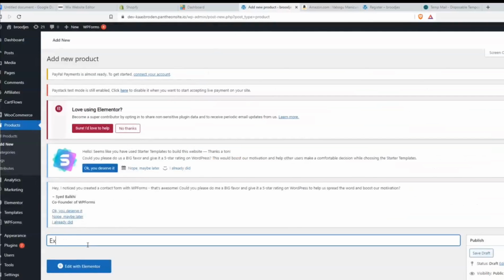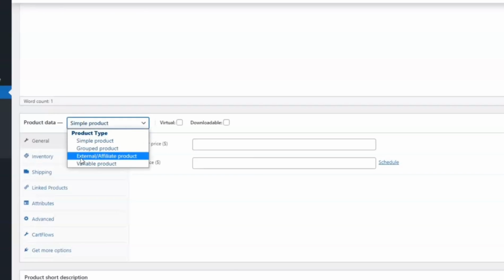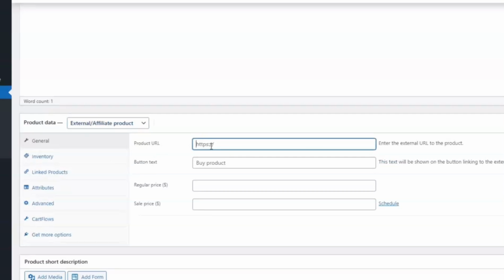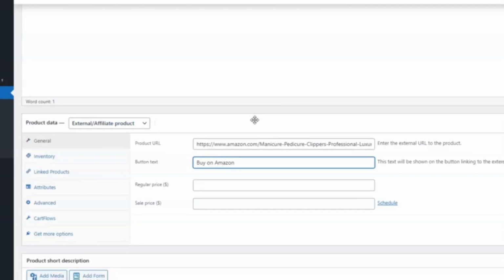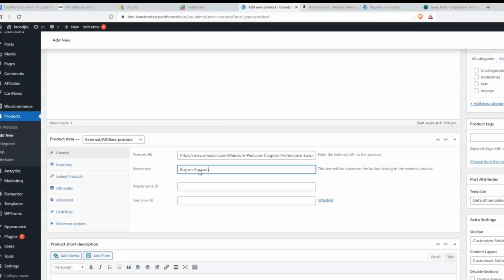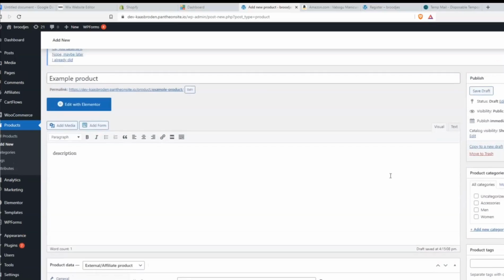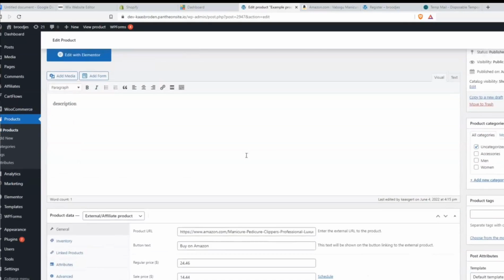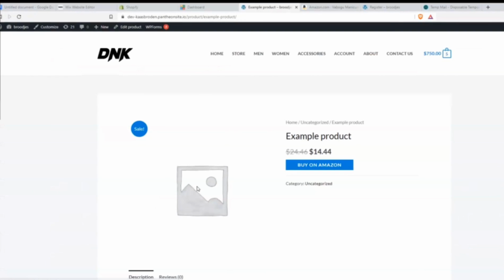How To Put Affiliate Links On Wordpress Blog